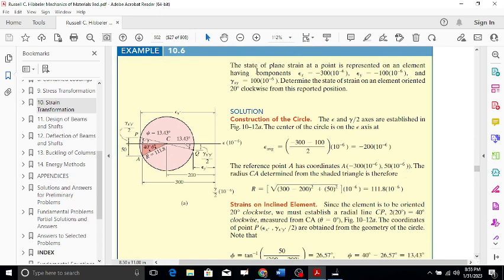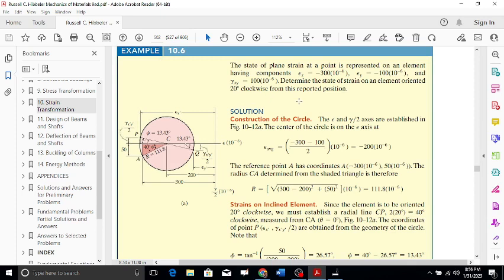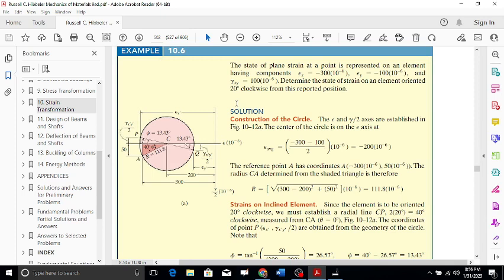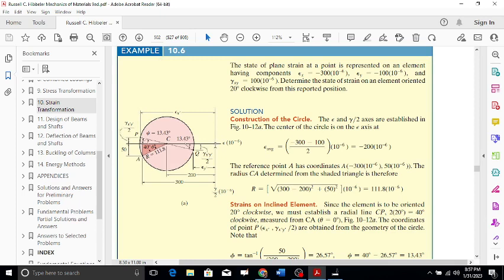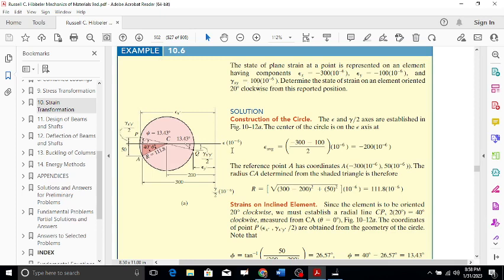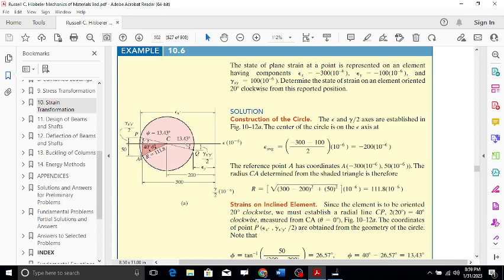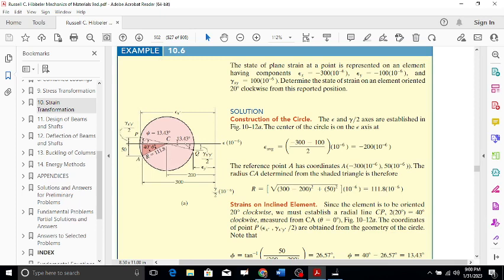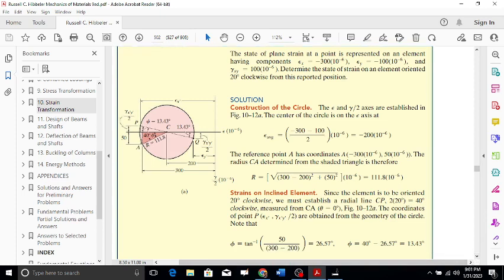How to solve a basic Mohrs Strain Circle numerical. Part - 2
In this video, we will numerically solve a MOHRS Strain circle, and also study, how it will strains changes , when the MOHRS circle element is rotated by some angle.